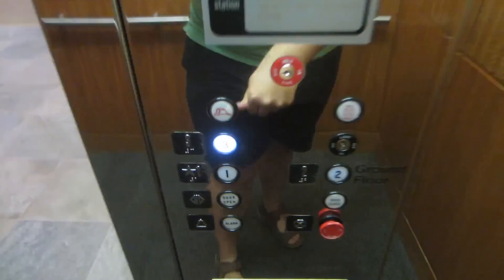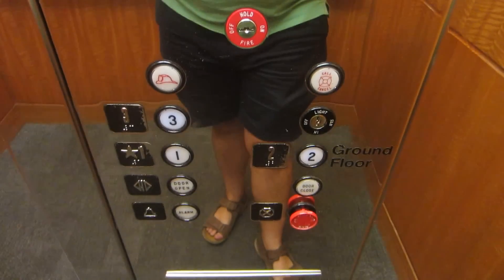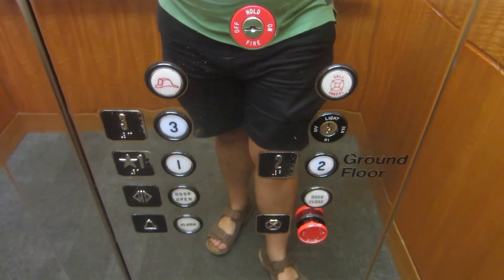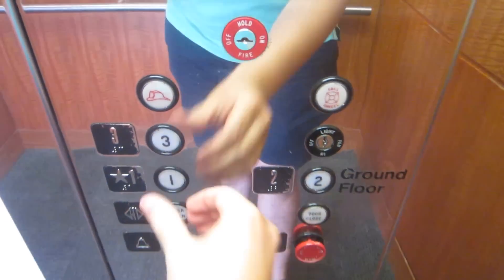Dover Hydraulic Elevator at the Treemont Plaza Medical Office Building.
Riding the nice, shiny elevator at the Treemont Plaza Medical Office Building in Austin, Texas, and even though this elevator vibrates a bit, it runs well, has a nice wood & polished stainless steel cab, as well as a nice atrium.

Technical specs:
General-Dover/Holeless Hydraulic.
Performance-2000 Lbs/20 HP.
Distance-30 feet/3 floors & 100 FPM.
Year-Installed/1985.
Fixtures-Traditional.
Cab-White suspended ceiling with fluorescent lighting, burled walls with layered pine panels & 1.5" diameter brushed stainless steel handrail, aqua gray carpet floor, polished stainless steel fronts/car doors, & dark brown lobby doors/jambs.